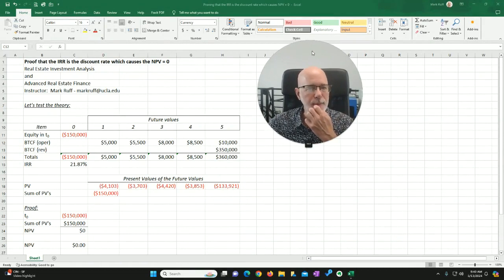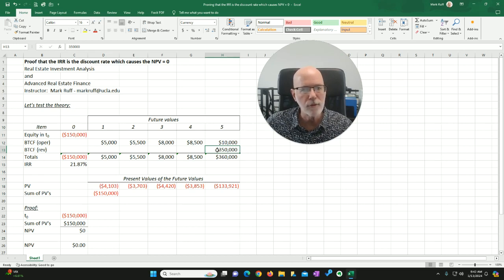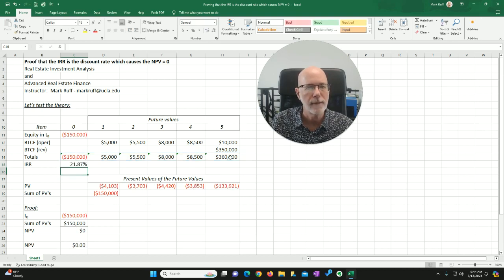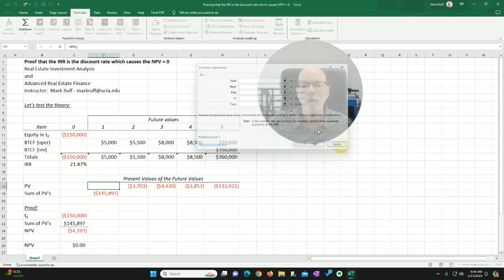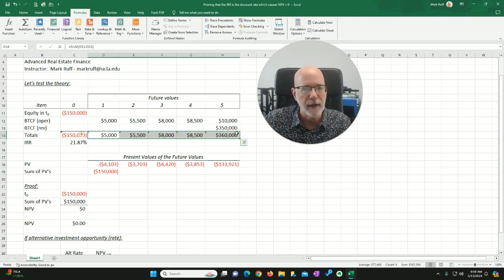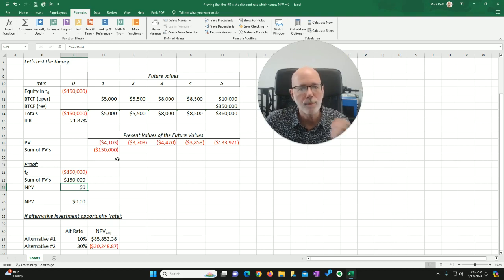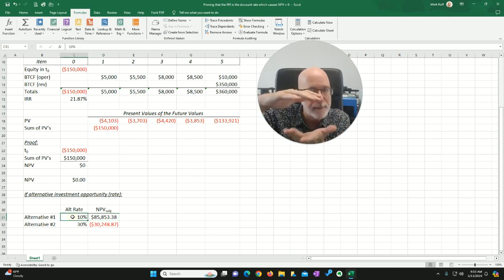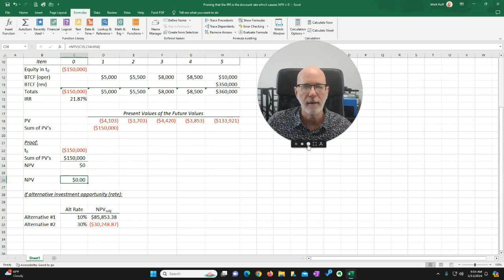Proving that the IRR is the discount rate which causes NPV = 0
Some students often struggle with the IRR and NPV metrics.  This quick video proves that the IRR is the discount rate which causes the NPV = 0.